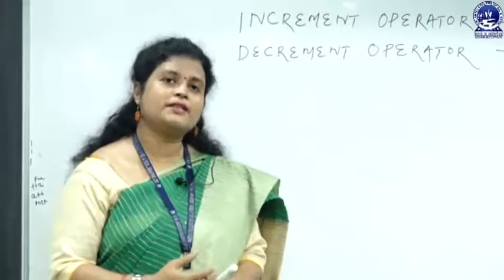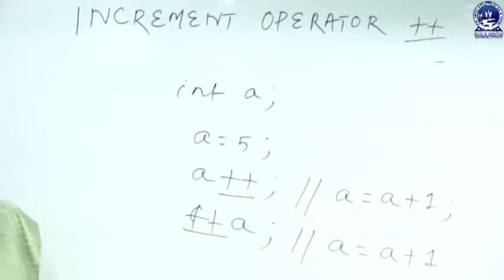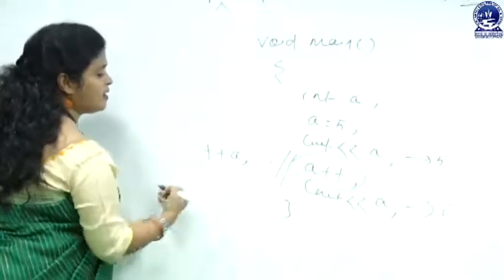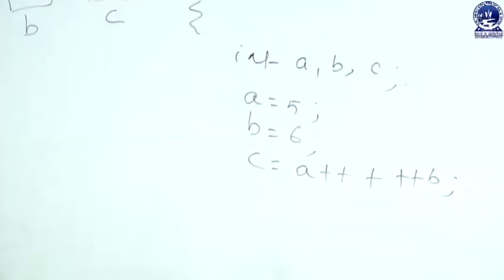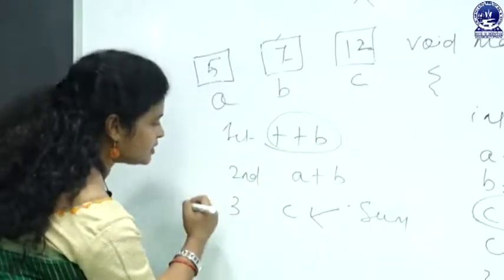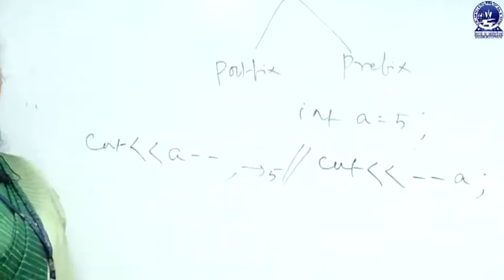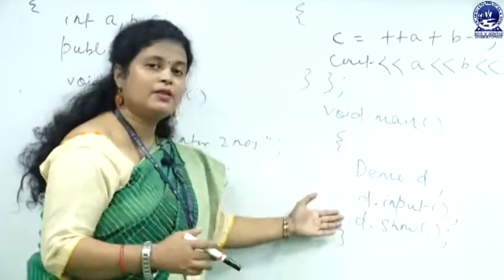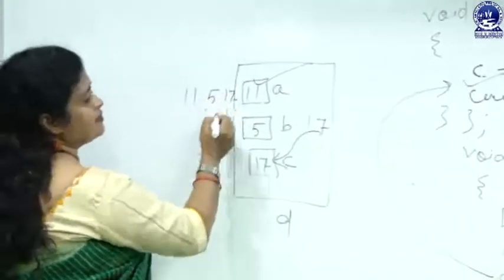C++ | Increment Decrement Operator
This video describes C++ - Increment Decrement Operator. This video is made by Mrs.Arati Pradhan, Department of MSc. Computer Science.